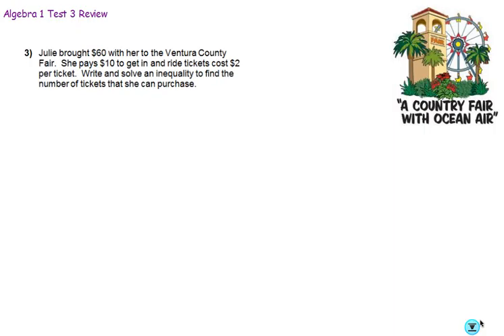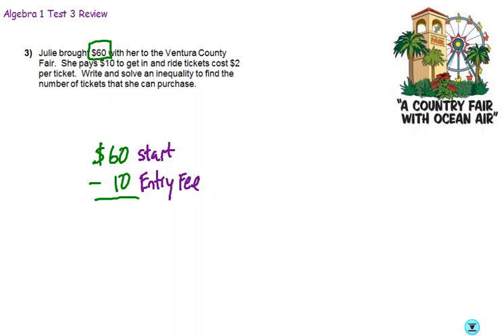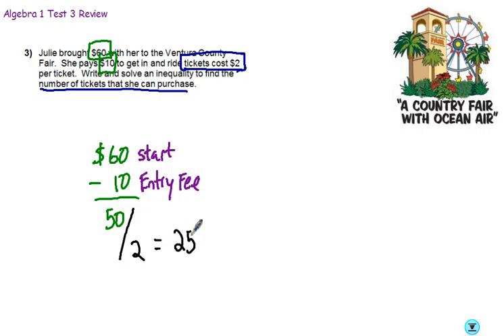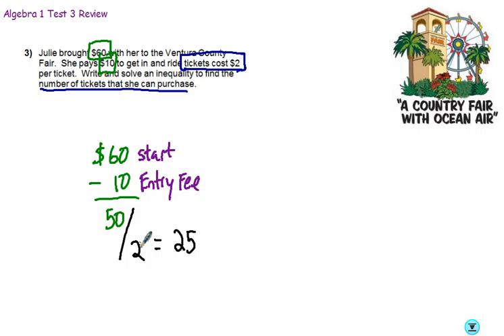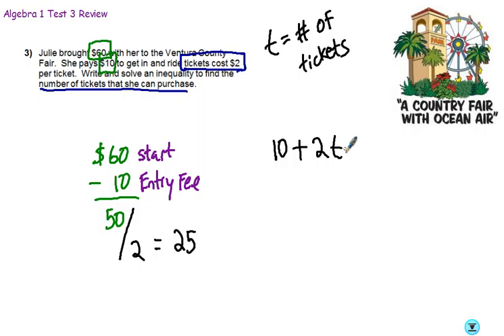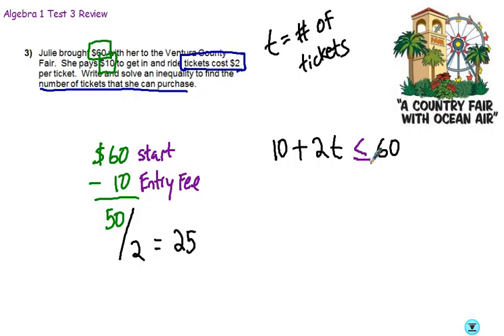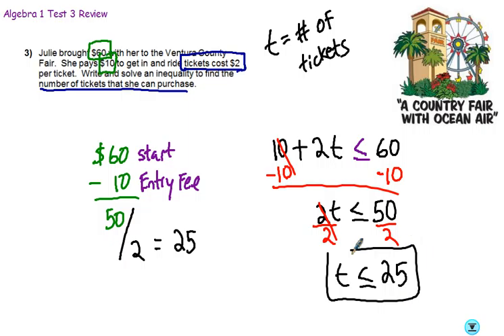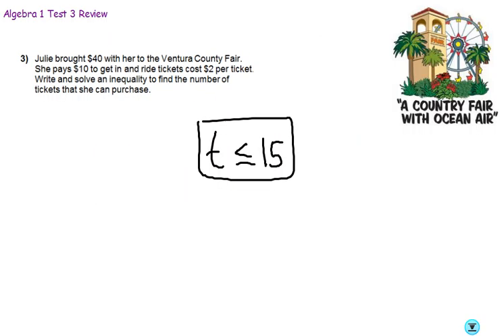Alg 1 Test 3 # 3 (Inequality Word Problem)